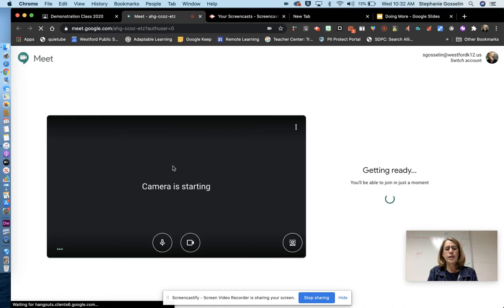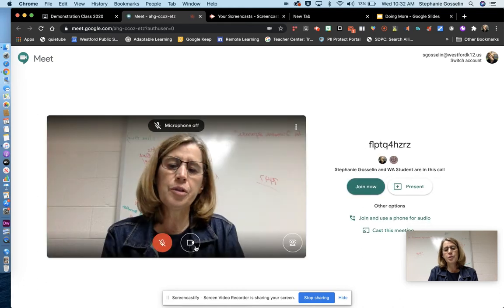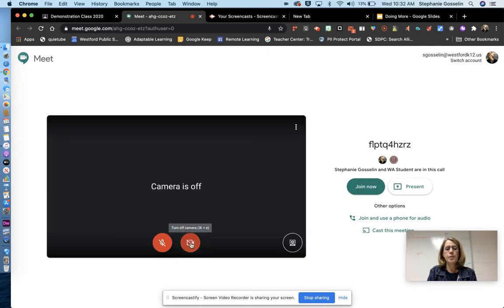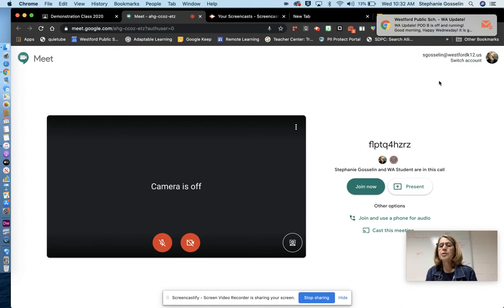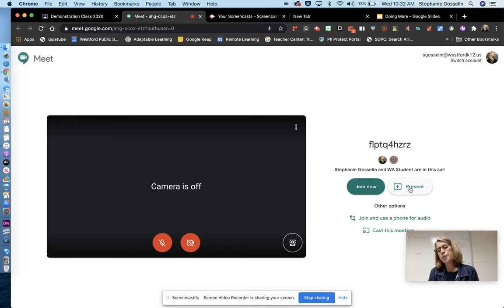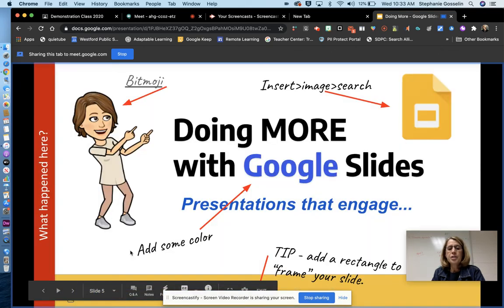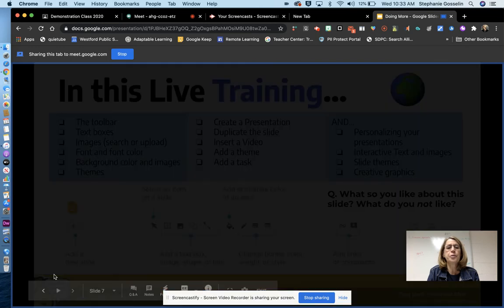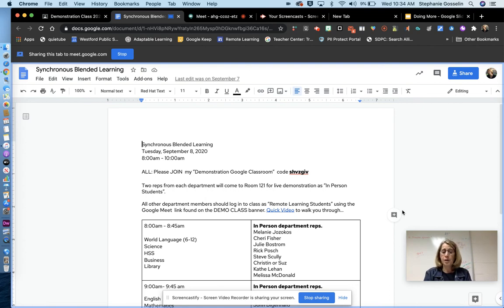Presenting from your laptop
Here is one way to share your screen with in person and remote students at the same time.